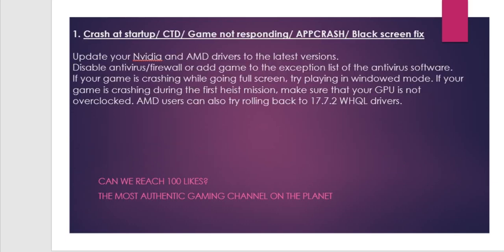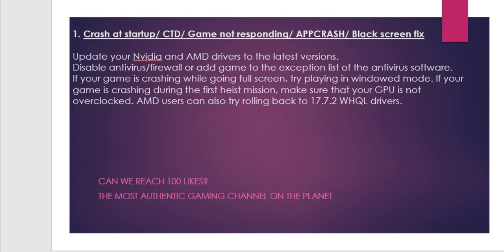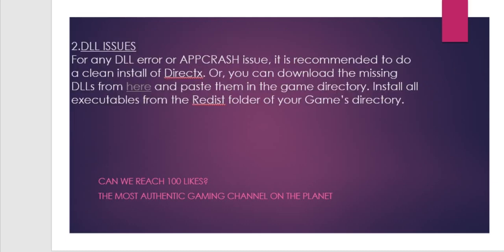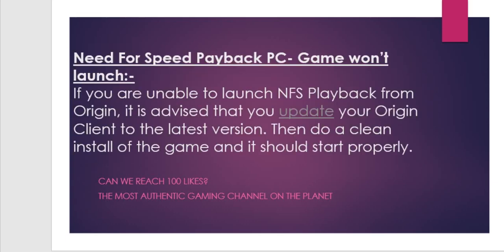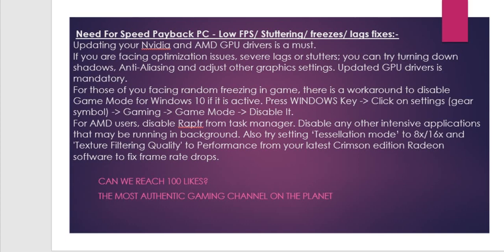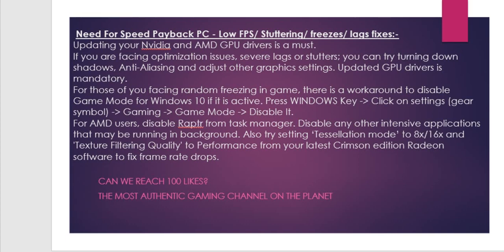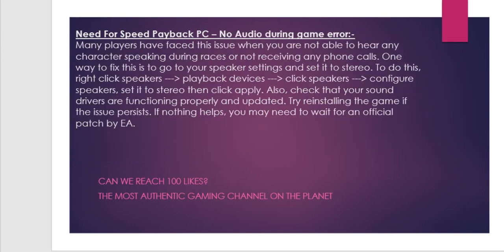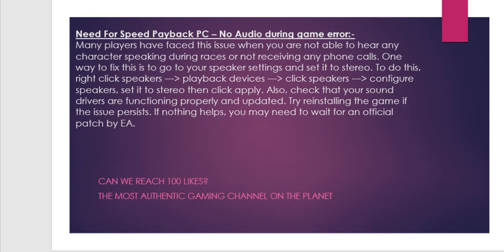HOW TO FIX ERRORS & LOADING ISSUE IN NEED FOR SPEED PAYBACK-CPY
In this video I will be talking about fixes to lot of issues that the gamers are facing.
Crash at startup/ CTD/ Game not responding/ APPCRASH/ Black screen fixUpdate your Nvidia and AMD drivers to the latest versions.Disable antivirus/firewall or add game to the exception list of the antivirus software.If your game is crashing while going full screen, try playing in windowed mode. If your game is crashing during the first heist mission, make sure that your GPU is not overclocked. AMD users can also try rolling back to 17.7.2 WHQL drivers